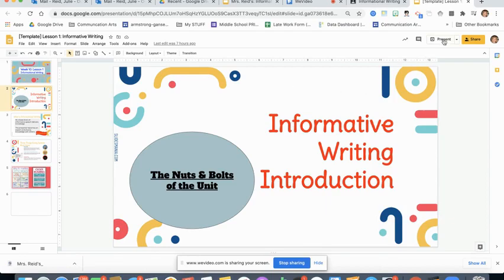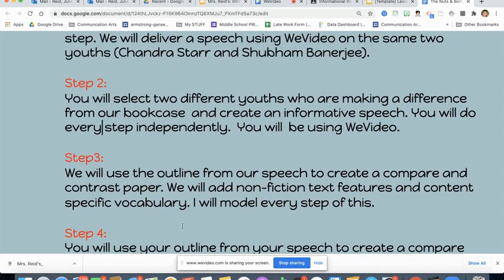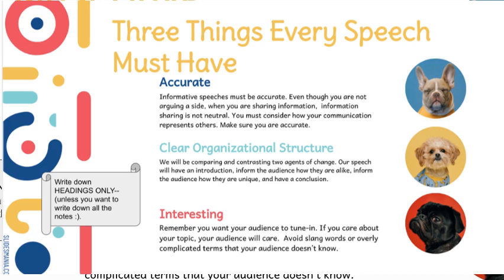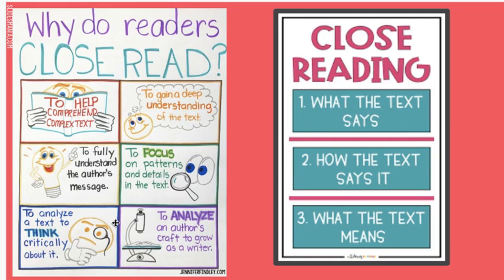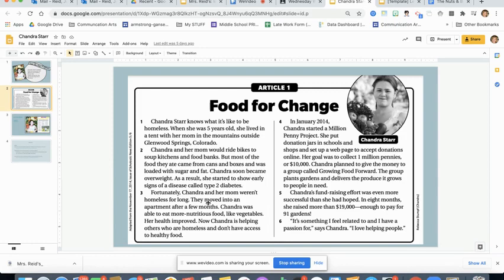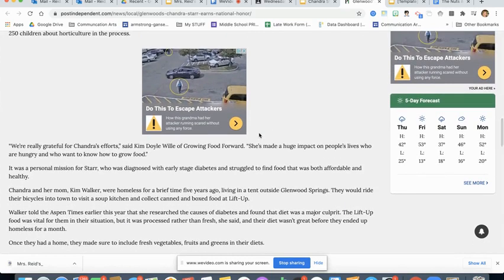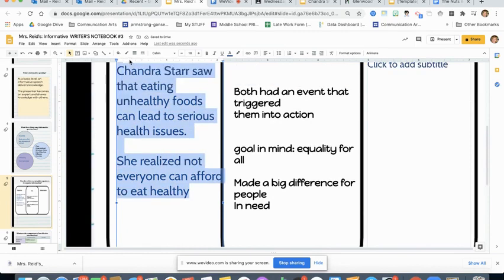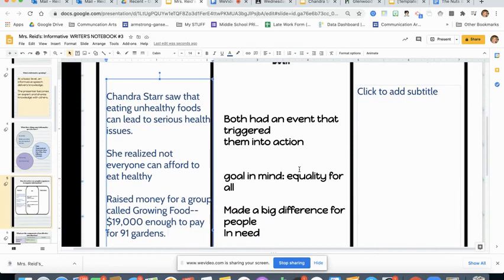Week # 10 LESSON 1 1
Gathering Information for our Compare/ Contrast Speech